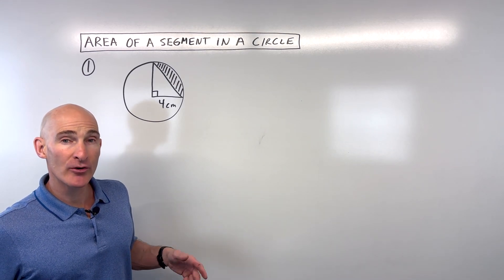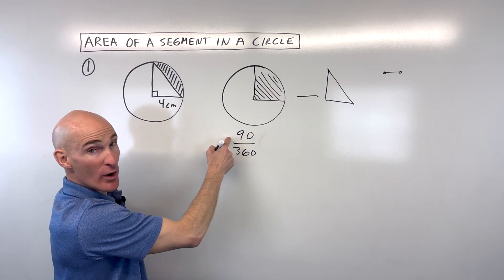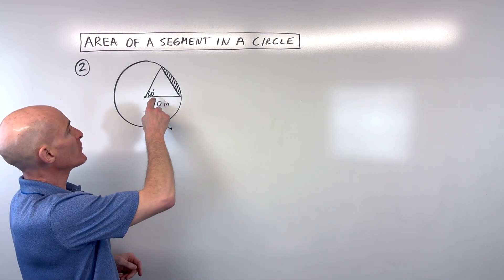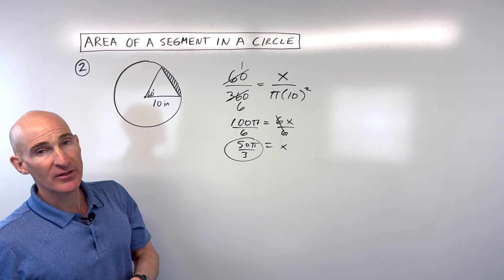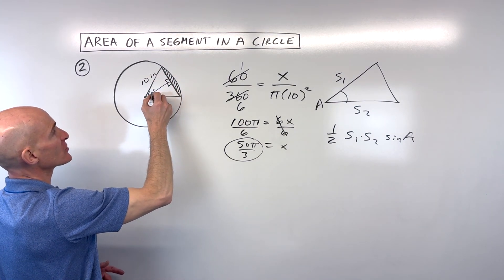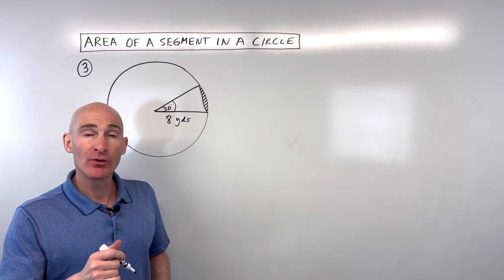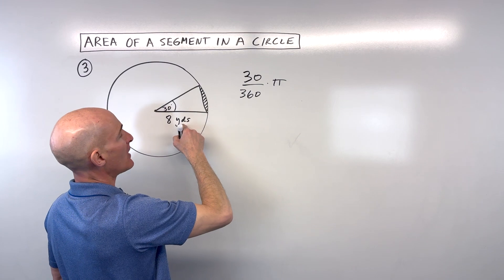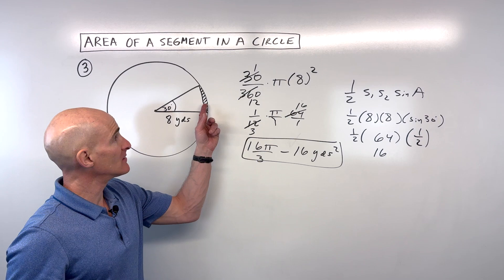Find Area of a Segment in a Circle (3 Methods)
Learn three different techniques to find the area of a segment in a circle! Mario's Math Tutoring breaks down this challenging geometry concept by first finding the area of the sector (like a pie slice) and then subtracting the area of the inscribed triangle. We'll explore examples with 90°, 60°, and 30° central angles, demonstrating methods like proportions, the 1/2 * a * b * sin(C) triangle area formula, and using special right triangles (30-60-90) and trigonometry (SOH CAH TOA) to find triangle dimensions.

In this video, you'll discover:

0:00 Introduction to Area of a Segment in a Circle
0:20 Understanding a Segment (Sector Area - Triangle Area)
0:50 Example 1: 90° Central Angle, Radius 4cm
1:00 Finding Area of the Sector (Fraction of Circle Area)
2:00 Finding Area of the Right Triangle (1/2 * base * height)
2:40 Calculating Segment Area (4π - 8 cm²)
3:00 Example 2: 60° Central Angle, Radius 10 inches
3:20 Finding Area of the Sector (Using a Proportion)
4:30 Methods for Finding Triangle Area (1/2 * ab * sin(C) or dropping an altitude)
5:00 Using 30-60-90 Special Right Triangles to find triangle base and height
6:00 Calculating Triangle Area
6:30 Calculating Segment Area (50π/3 - 25√3 inches²)
7:40 Example 3: 30° Central Angle, Radius 8 yards
8:00 Finding Area of the Sector (Fraction of Circle Area)
9:00 Method 1 for Triangle Area: 1/2 * ab * sin(C)
9:50 Calculating Segment Area (16π/3 - 16 yards²)
10:10 Method 2 for Triangle Area: Dropping an Altitude and using SOH CAH TOA
11:50 Verifying Triangle Area with Method 2
Master the area of a segment and confidently tackle complex circle geometry problems!